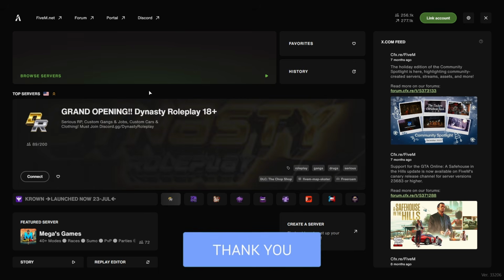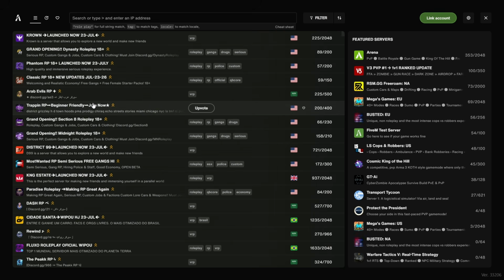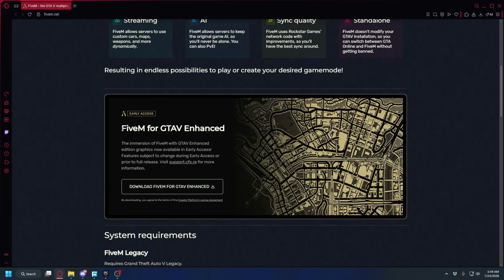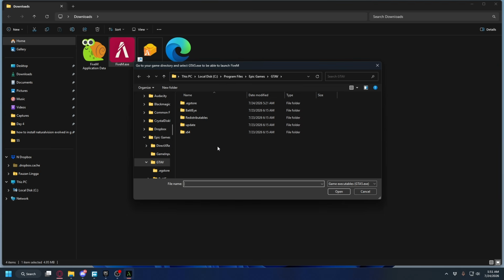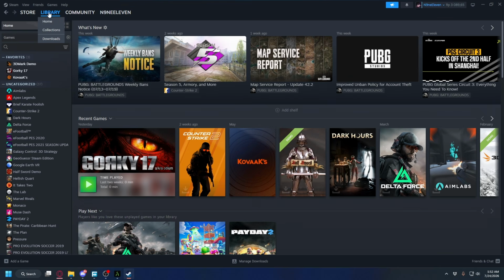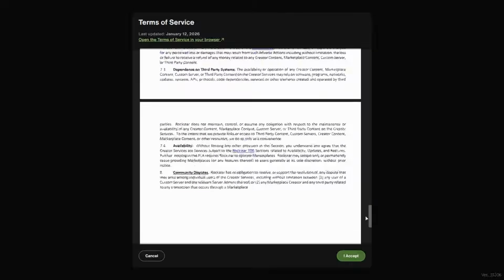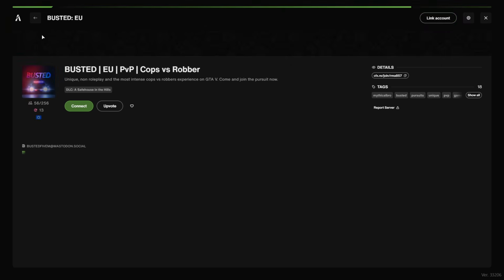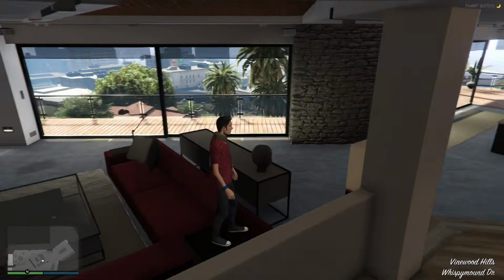How To Install FiveM - GTA V Roleplay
GuideRealm